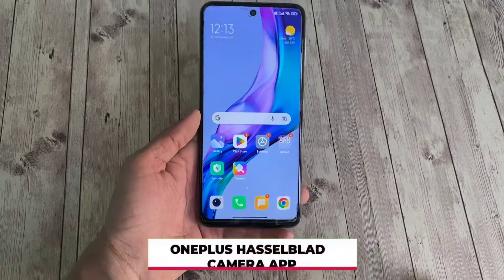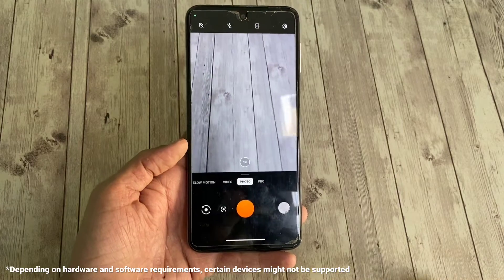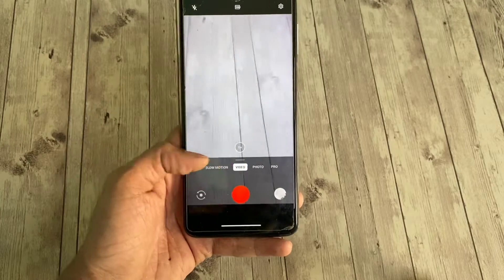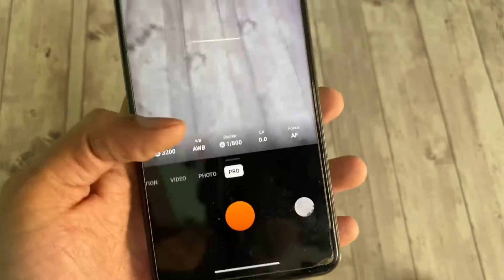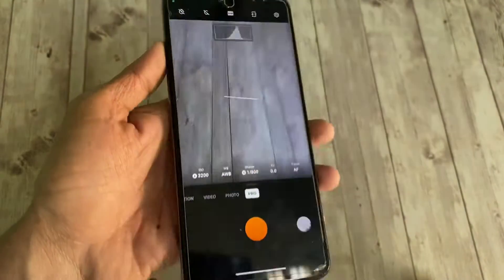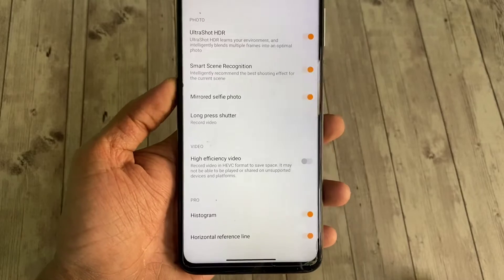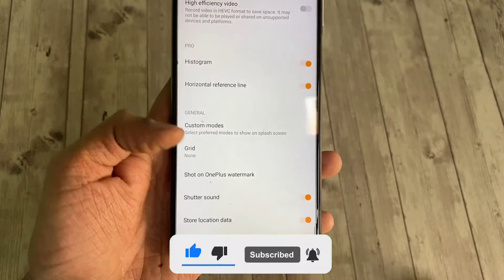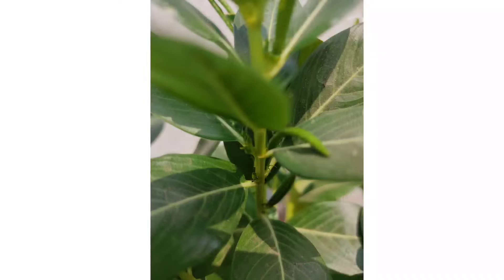Get OnePlus Hasselblad Camera App On Non-OnePlus Phones | PRO Photography 🤩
Get OnePlus Hasselblad camera app on your android device. Installs on all android smartphones running android 11 or above.

⚠️ Requires Android 11 or above
💙Credit: AYRAHIKARI